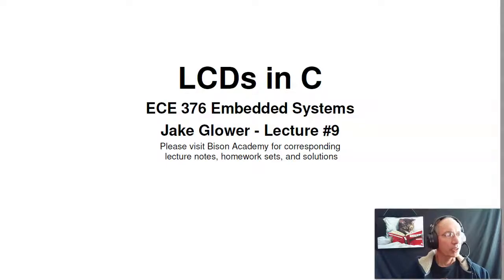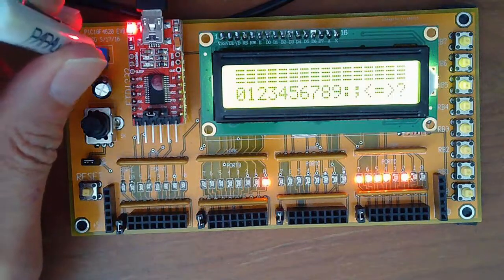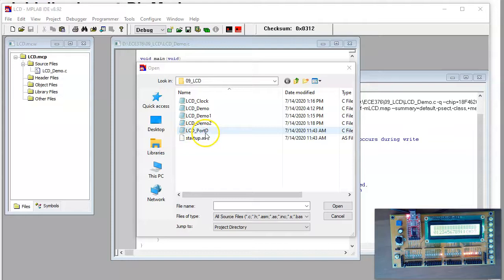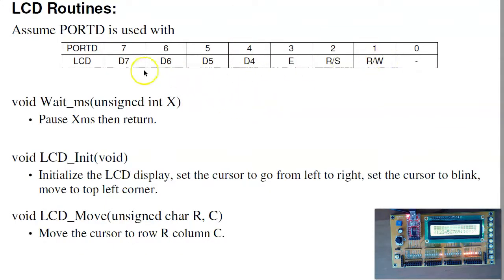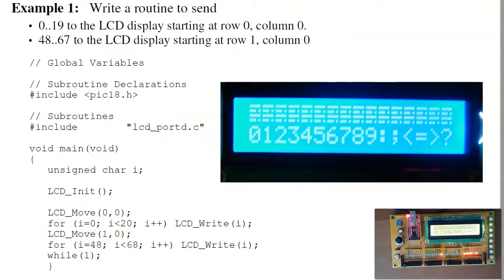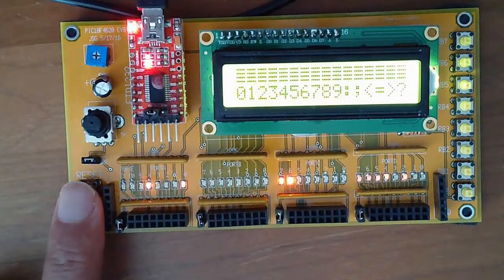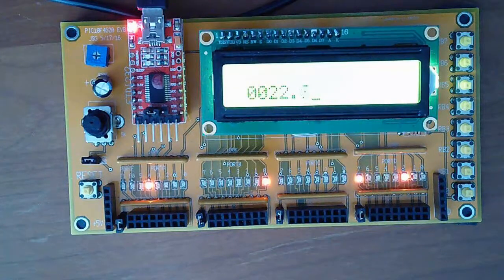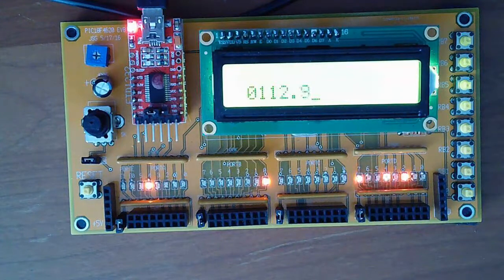ECE 376.09 LCDs in C